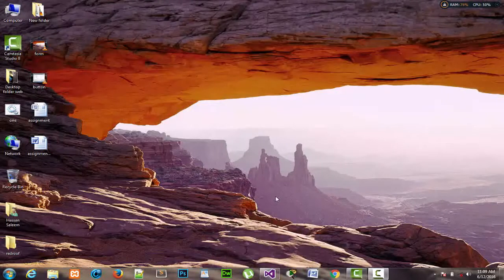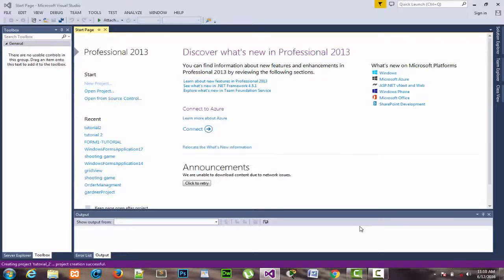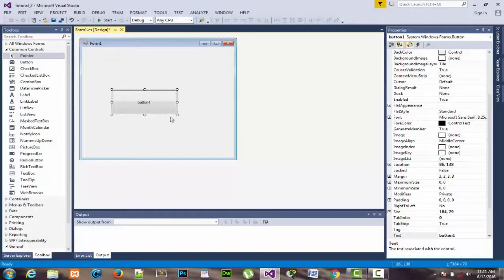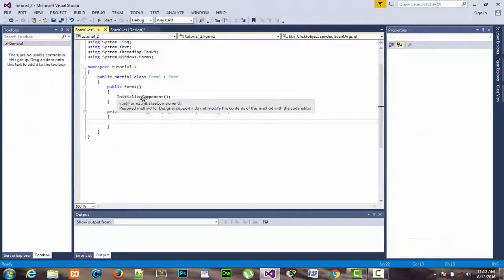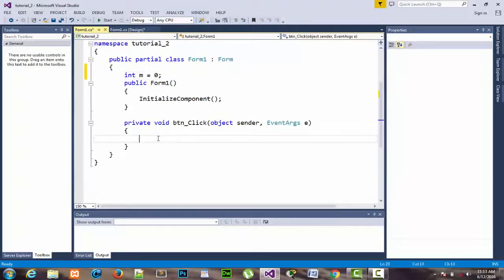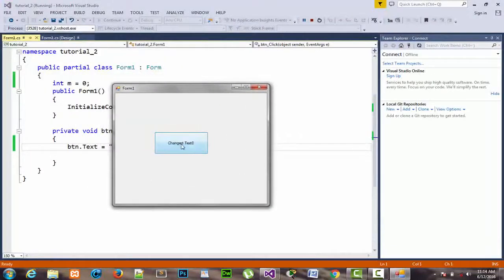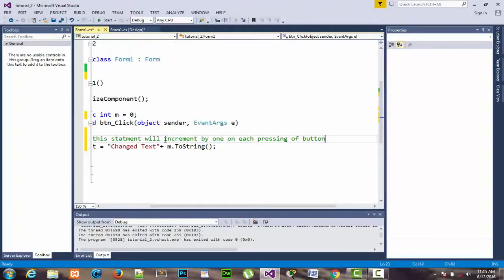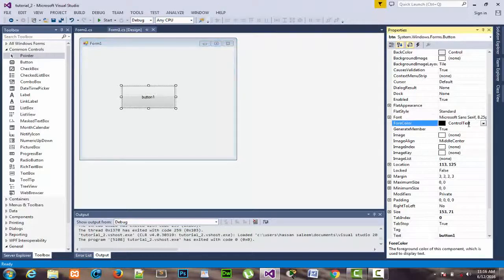C# WindowsForm App Beginner to Advanced - Button 02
In this tutorial you will learn about Button, its properties,forms and how use it well. Moreover conditional statements on the basis of messagebox button